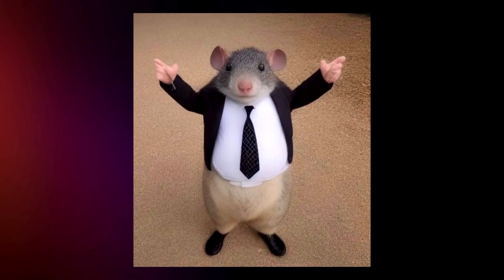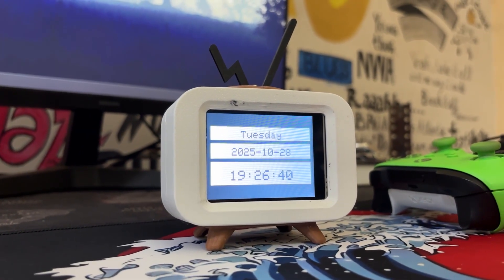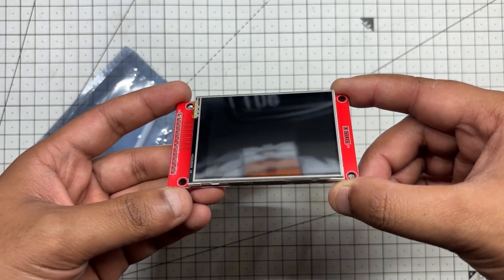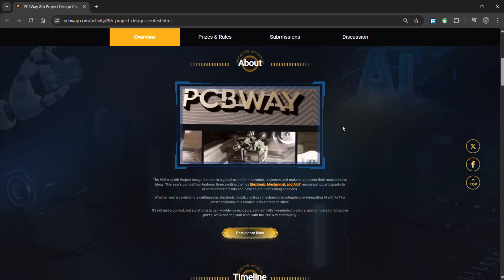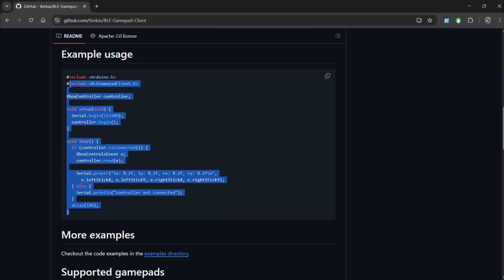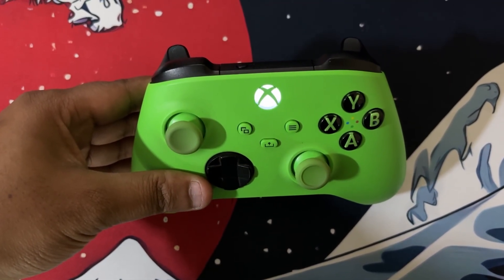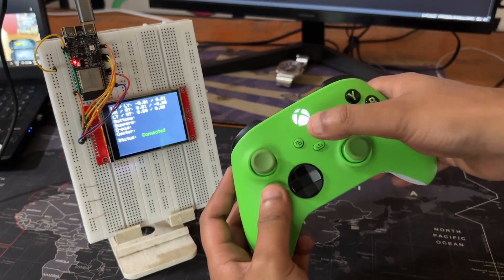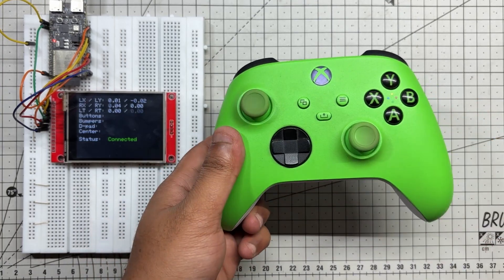ESP32 C6 with Xbox Controller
A Short Tutorial on how to pair your XBOX controller with ESP32!